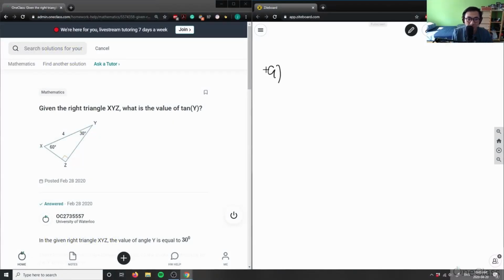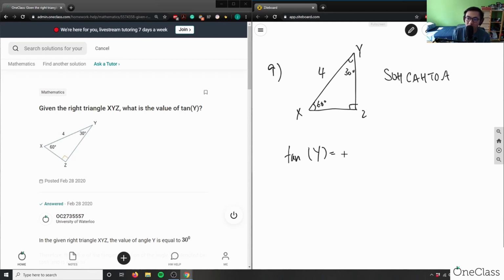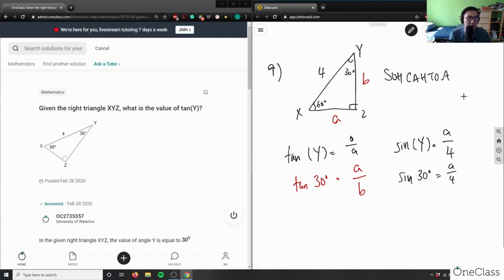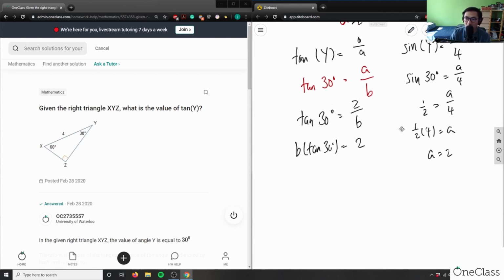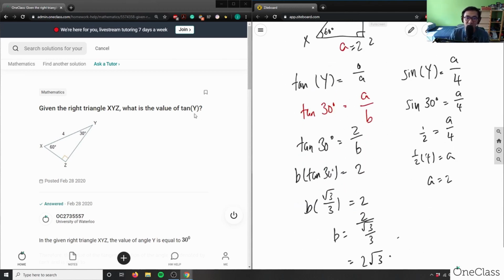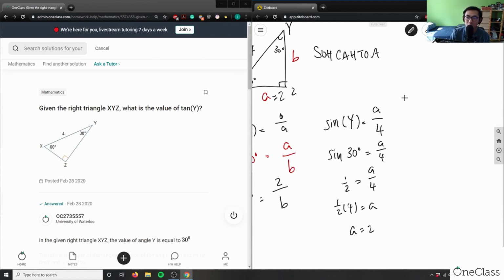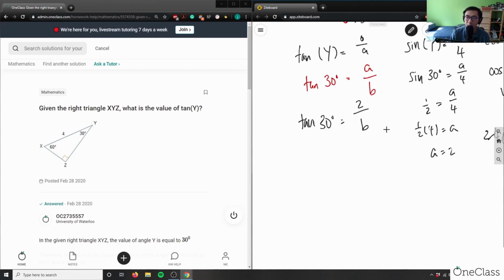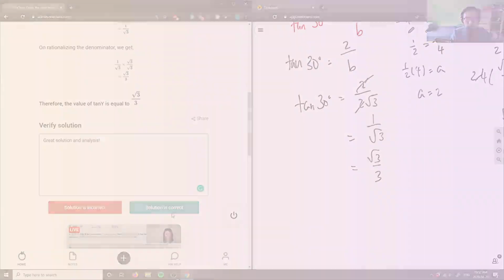Given right triangle xyz, what is the value of tan (y)